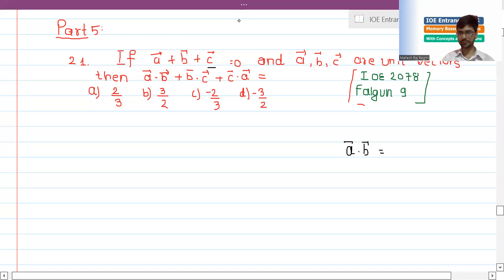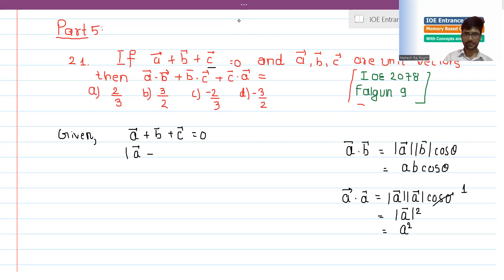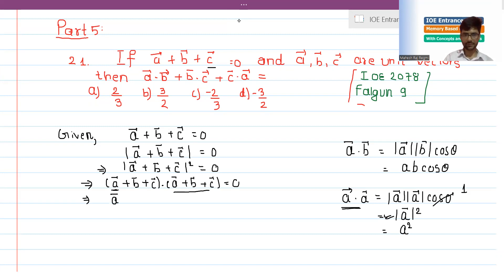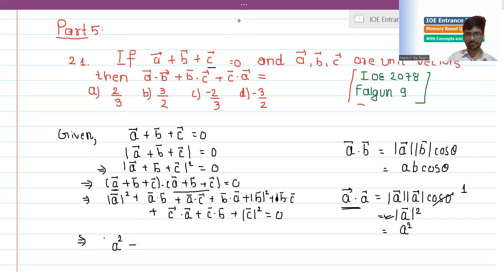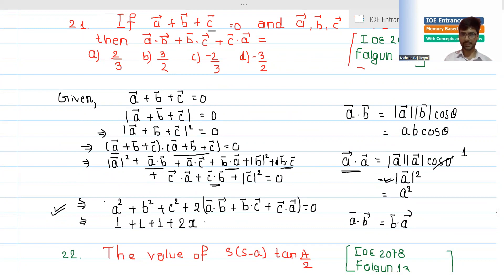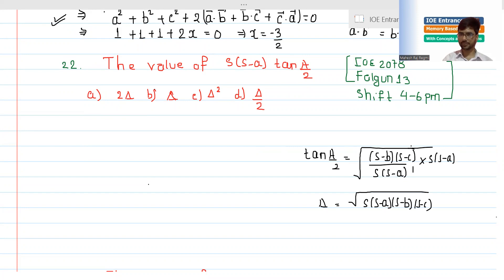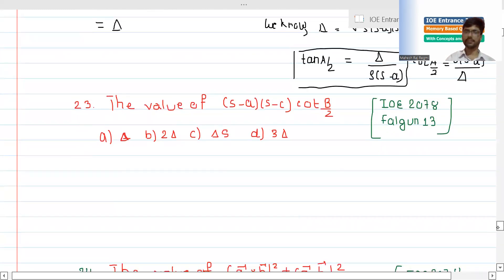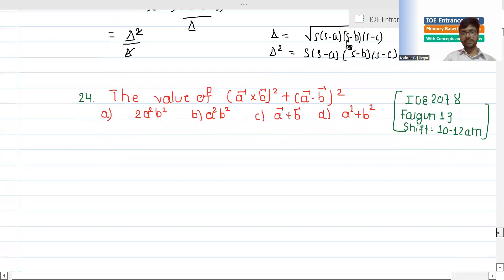IOE Entrance Past Questions | Part 5 | MRR Maths